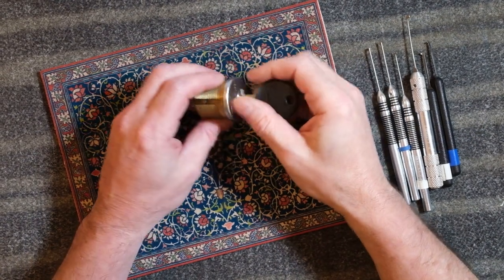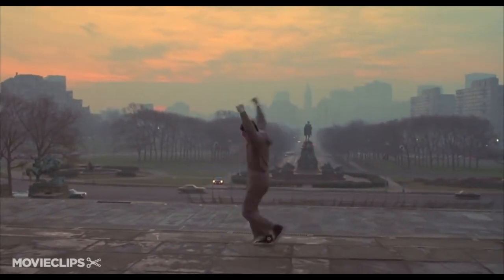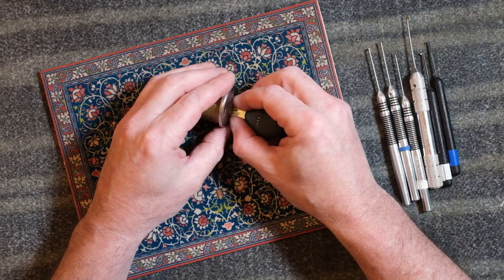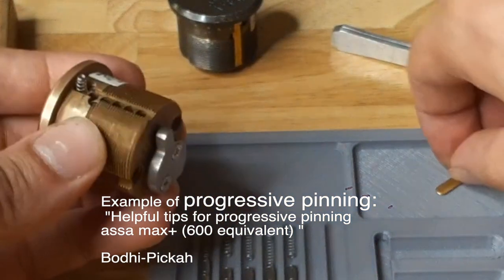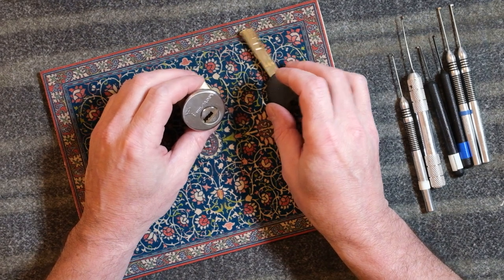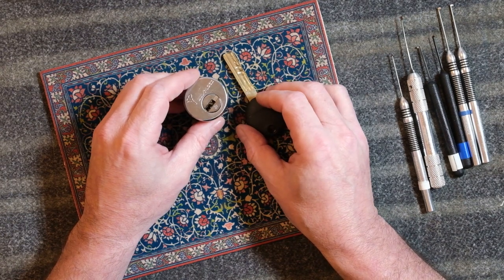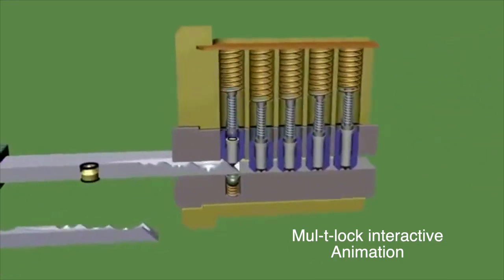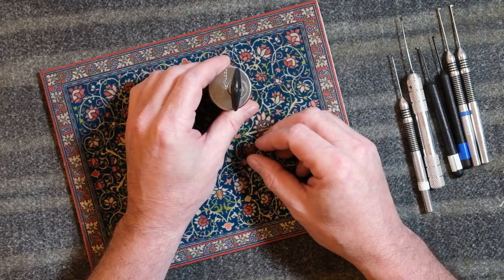Milestone Lock Series presents mgSecure and the Mul-t-lock Jr.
mgsecure is a super member of the Lock Pickers United community. A keen dimple lock picker, advocate of Progressive Pinning, and a generous supporter of the community with the mgscure challenge lock kits.

in this Milestone Lock vid, mgsecure talks about the how the mul-t-lock jr (hi security dimple lock with 5 pins inside pins) was a milestone lock, setting a foundation for practices still followed with more demanding locks.

0:00 intro to mgsecure in the LPU scene
0:47 milestone lock: mul-t-lock jr - a first dimple lock for the Purple Belt
1:54 Lessons learned
2:22 Why this lock - or really How...
2:44  mgsecure's jam
3:18 current focus: more PINS!

and, my personal fave/best asset - froggy picker's progressive series - follow along this selection of locks it really works!

Videos referenced in this mgsecure milestone episode